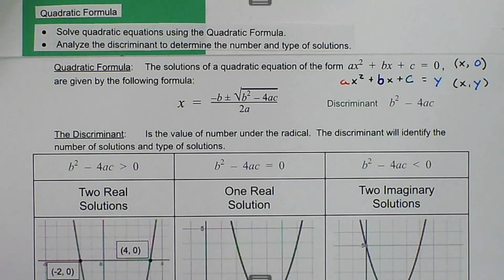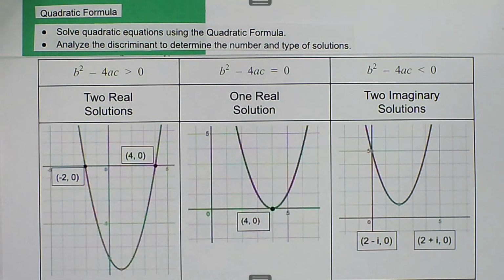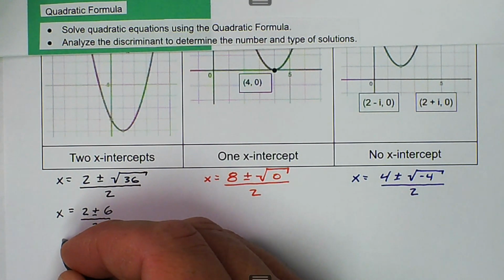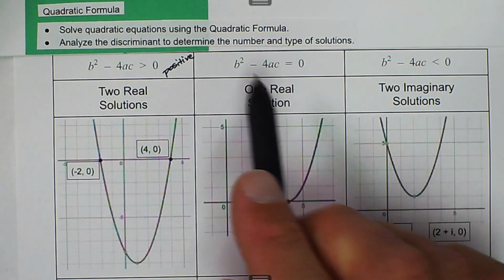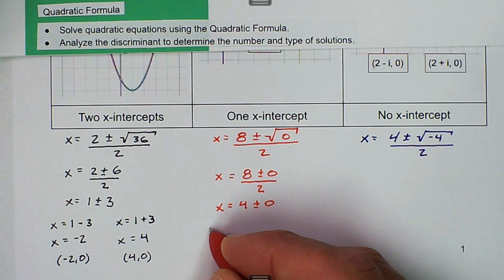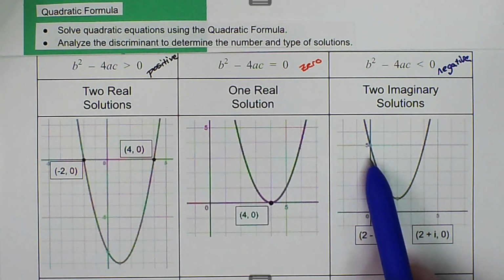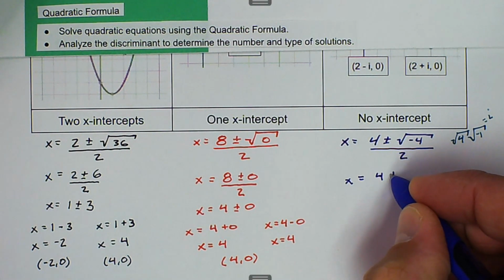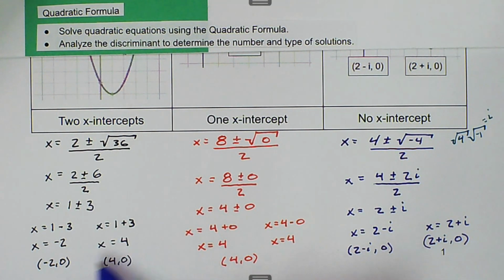A2.03.05.VD.01.Quadratic Formula and the Discriminant